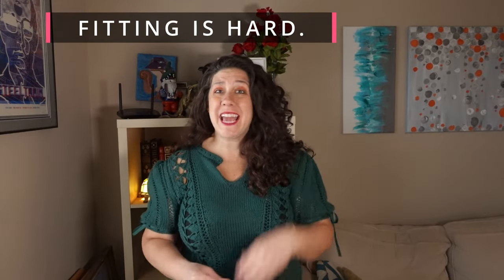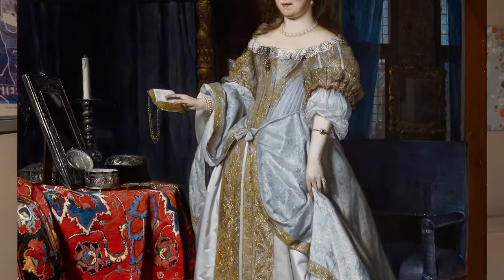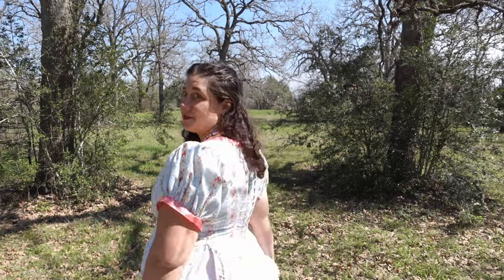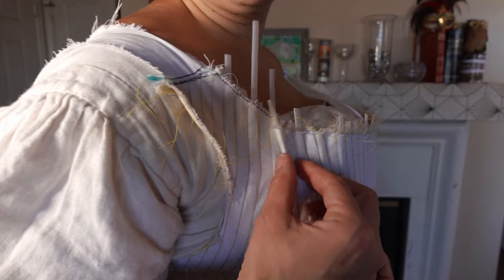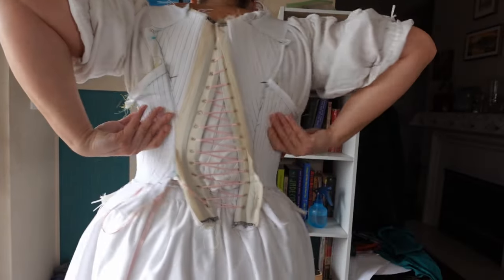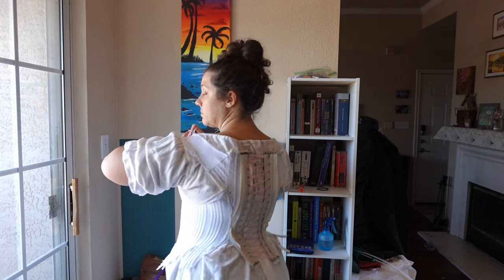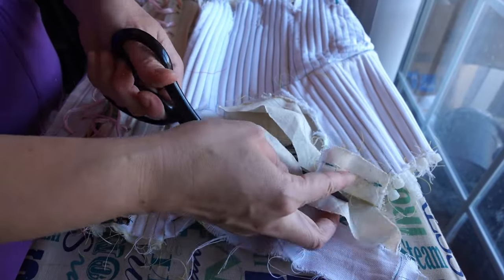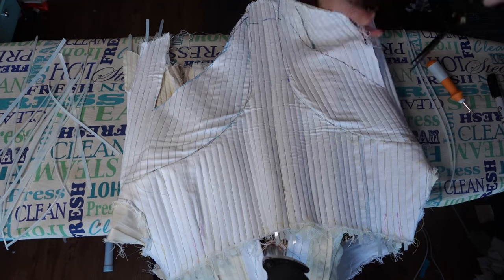How to Fit 1660's Bodies/Stays: 17th Century Corsetry Tips!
Fiting corsets, stays and bodies is the hardest part of the process--and even more difficult when you're trying to fit a bodice from the most under-represented, under-appreciated, "Black Hole" of historical costuming- the 17th century!

But fear not, my friends, in this video, I'll walk you step by step through the process of fitting a 1660's bodice, from talking about what we're actually looking for in an ideal fit, to showing how to apply our knowledge on something round and squishy (aka, muh body.) When all is said and done, fitting 1660's bodies is no different from fitting stays, or from fitting corsets--it's just that the silhouette is different!

This is the second and most detailed part of my mockup process for my 1660's gown. My wearable mockup video, and the first portion of the process, can be found

Resources:

Seventeenth Century Women's Dress Patterns Book 2

Chapters:
00:00 How to fit 1660's Bodies/Stays
01:15 The fit of 17th Century bodies
03:47 Mocking up
04:33 Second Mockup Stage
06:43 Fit issues
09:15 Fixing the problems
14:46 Final tweaks